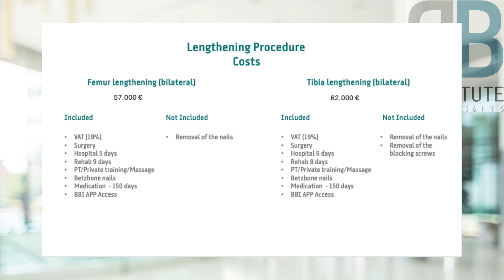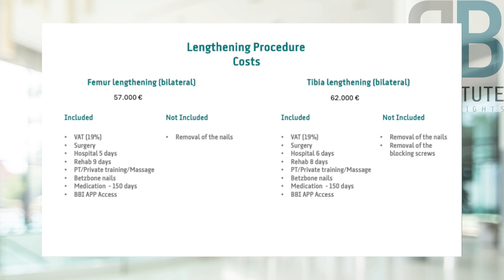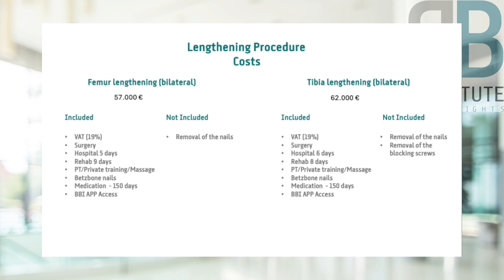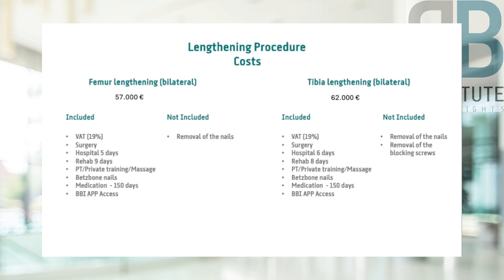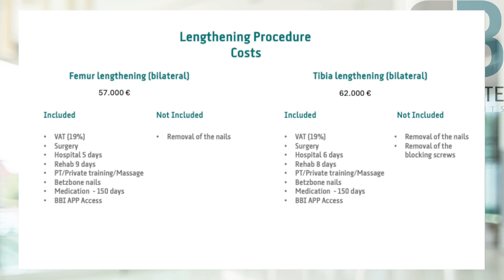Costs (English version)